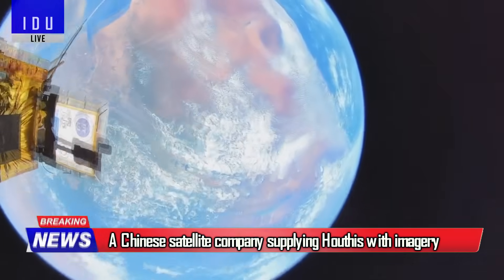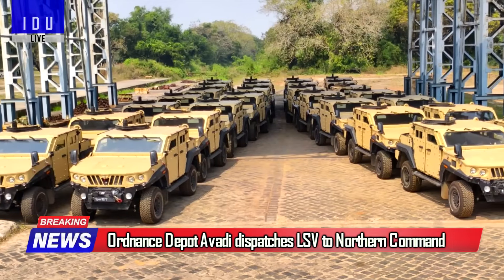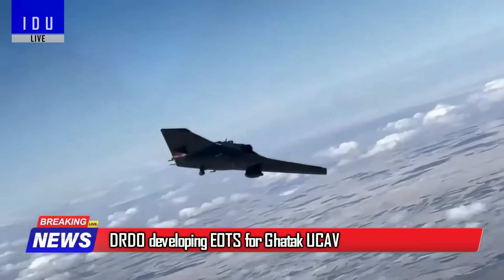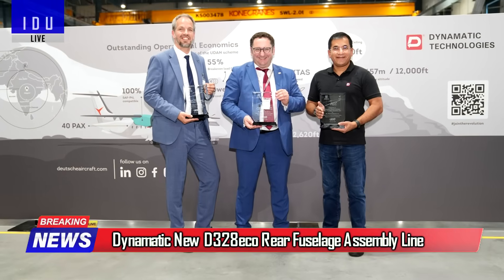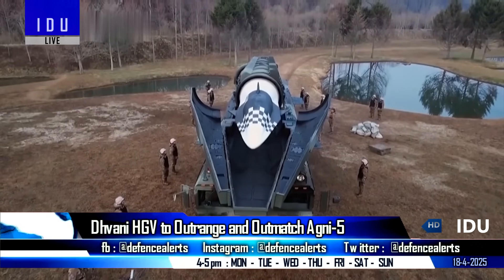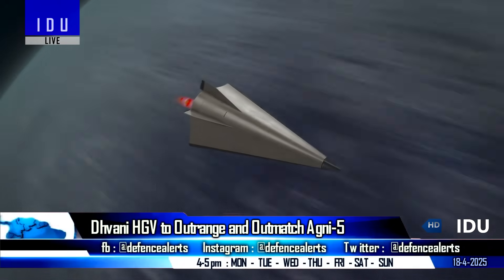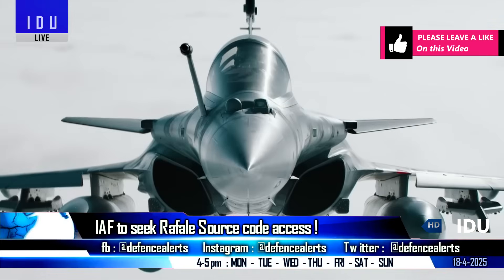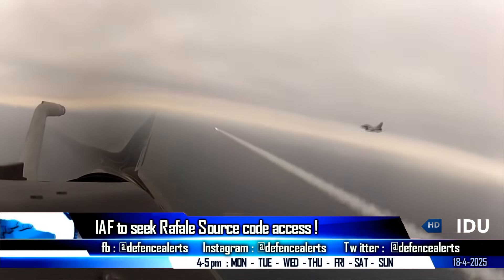Indian Defence Updates : Dhvani Hypersonic Missile,Rafale Source Code,Khagantak Trial,IAF C-17 Order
Top 13 Latest Indian Defence News Headlines on today’s “Indian Defence Updates” episode 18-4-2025 are as follows :

🔴 FAST HEADLINES :
1. A Chinese satellite company is supplying the Houthis with imagery to target vessels in the Red Sea
2. Khagantak LRGB undergoing trials on Su-30
3. Indian army bolsters LoC defenses with Loitering Munition
4. India to acquire additional C-17 Globemaster from US Air Force Reserves
5. Ordnance Depot Avadi dispatches a batch of Light Specialist Vehicles to iNDIAN aRMY'S Northern Command
6. IIT Hyderabad constructs world’s highest 3D printed bunker in Ladakh
7. New revised SOP for grant of export authorization
8. DRDO developing EOTS for Ghatak UCAV
9. Indian Army jawan held for imparting online training.
10. IAF seeks private sector for Indigenous Mi-17 Main Rotor Blades
11. Bengaluru's Dynamatic Technologies inaugurates new D328eco Rear Fuselage Assembly Line

🔴 DETAILED HEADLINES :
12. Dhvani HGV to Outrange and Outmatch Agni-5
13. IAF to seek Rafale Source code access to boost Indigenous Weapon Integration

🔴 About : Indian Defence Updates is India's Top English Defence Channel. Indian Defence Updates brings you the latest daily updates related to Indian defence and latest technology news of Indian Army, Indian Air force, Indian Navy.